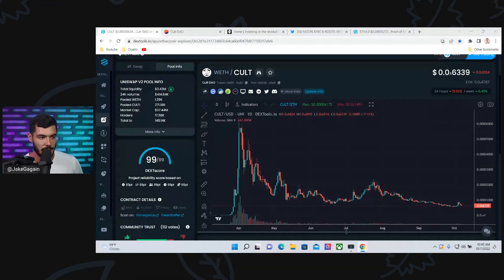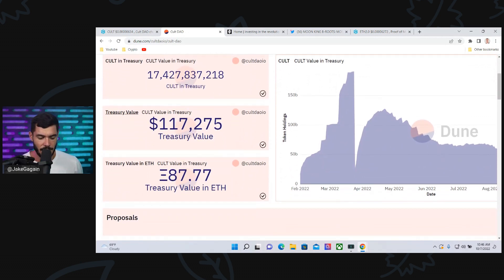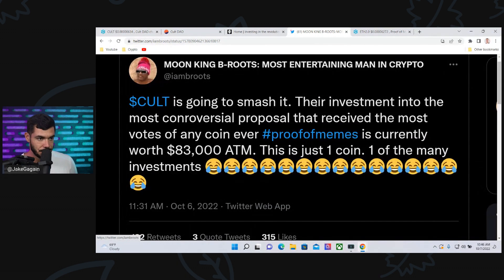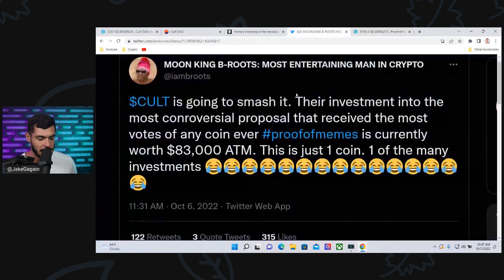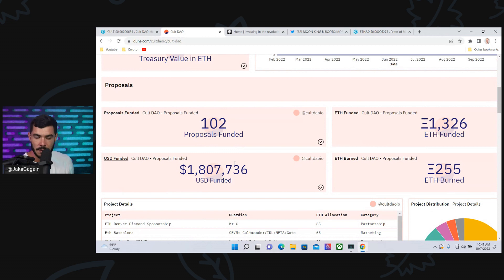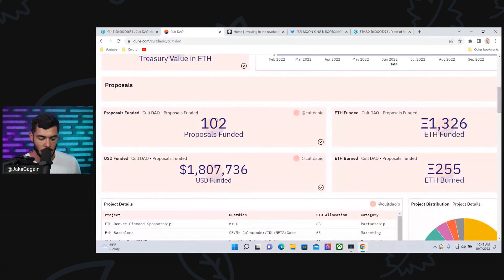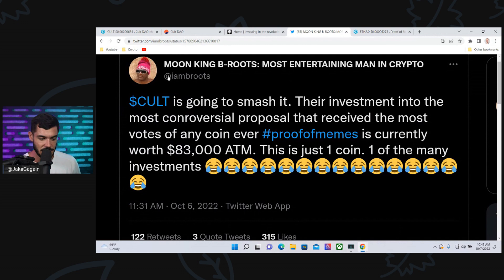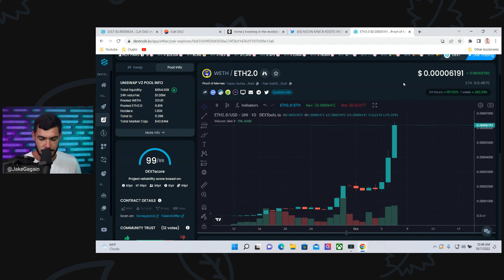CULT DAO: MOST UNDERVALUED PROJECT IN DE-FI?!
CULT DAO NEWS! CULT DAO LATEST UPDATES! CULT DAO LISTED ON KUCOIN! CULT DAO PRICE PREDICTION! REVOLT TOKEN LAUNCHES ON POLYGON! REVOLT TOKEN NEWS! REVOLT TOKEN UPDATES! RVLT ALL TIME HIGH! RVLT NEWS & UPDATES!